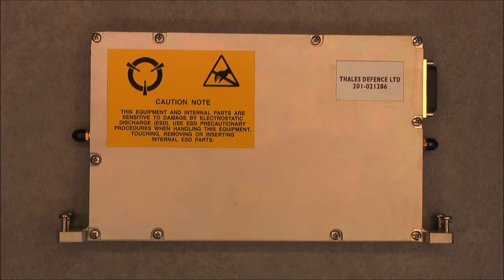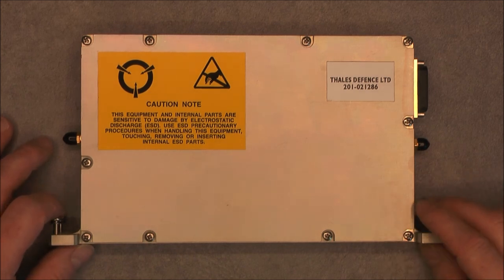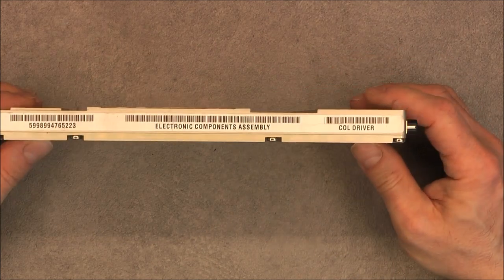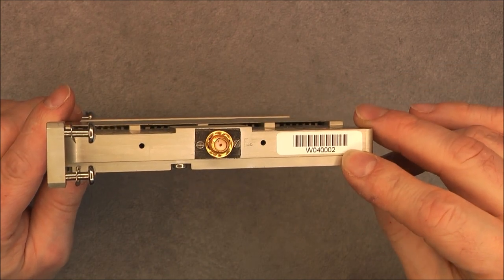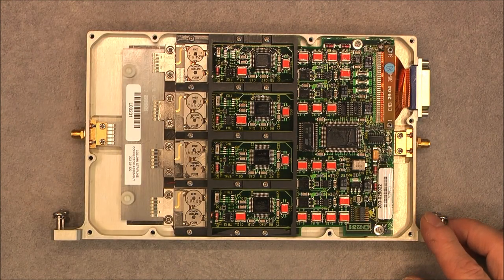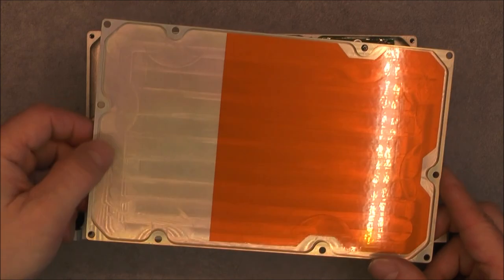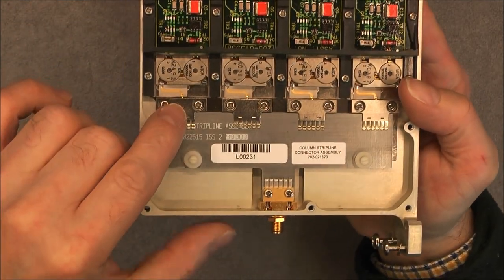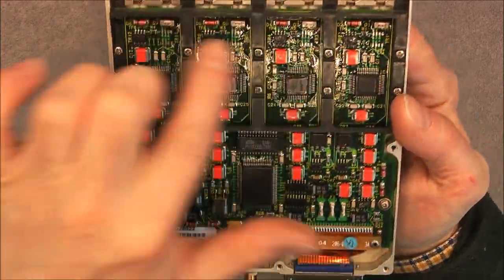Military electronics teardown: Thales "col driver" module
The device seems to be made round 2001.

The ICs:

Alcatel 0142 COBRA 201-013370 CBRA-NAA 1050536BL
Atmel AT28BV256-20SI
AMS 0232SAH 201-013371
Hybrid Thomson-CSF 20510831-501